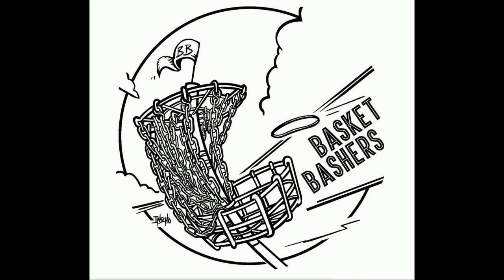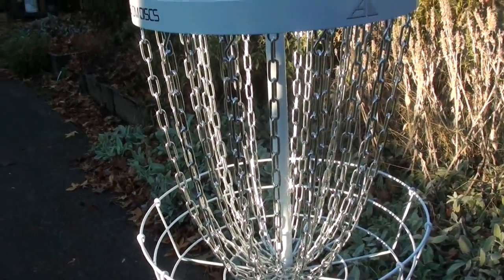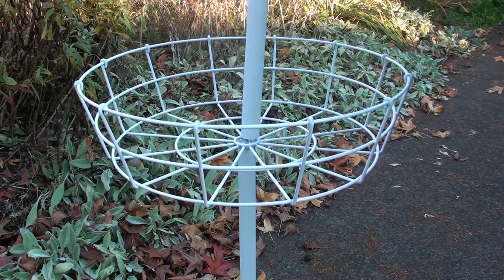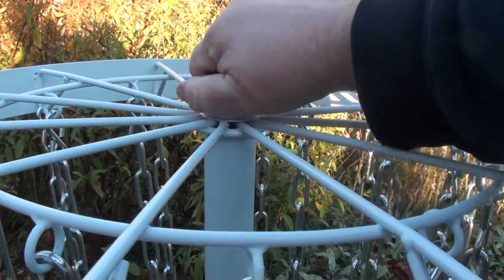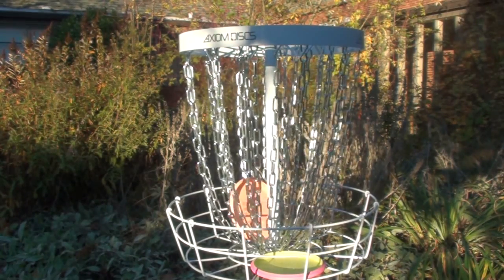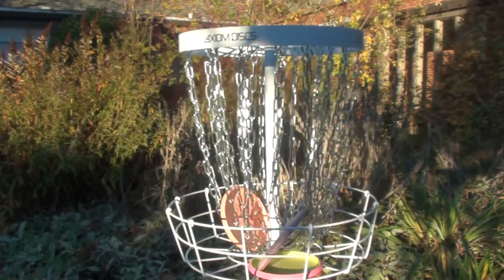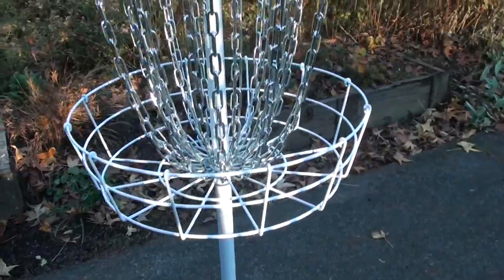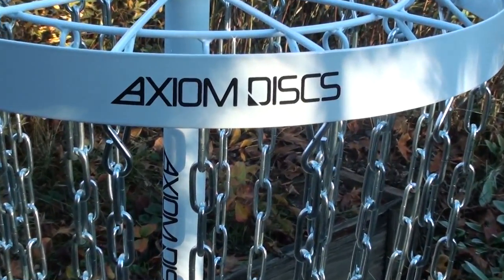Axiom Pro Basket Review - Disc Golf Nerd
BasketBashersDiscGolf.com